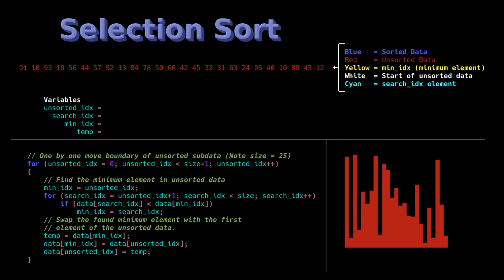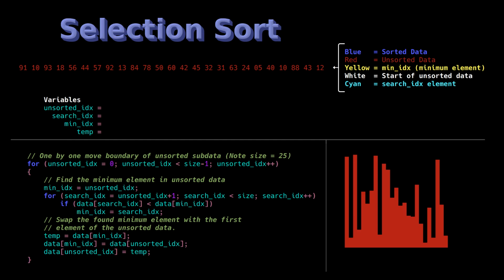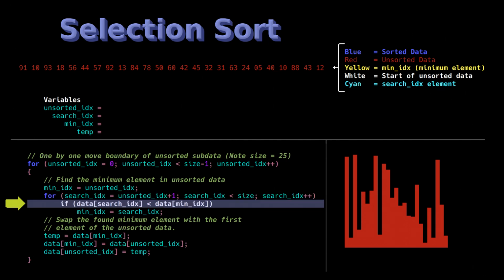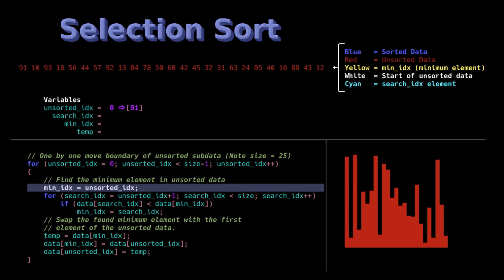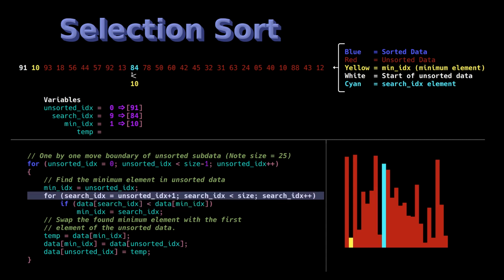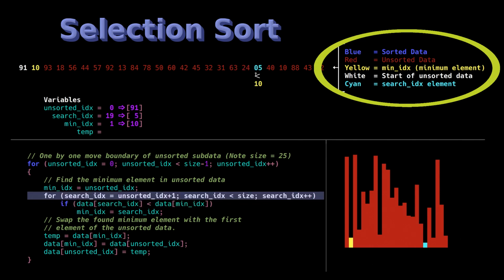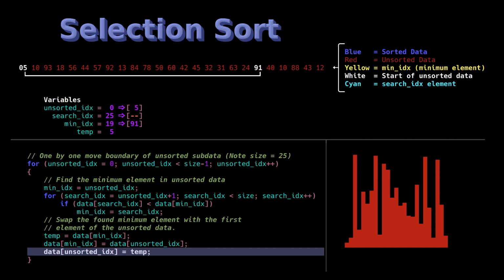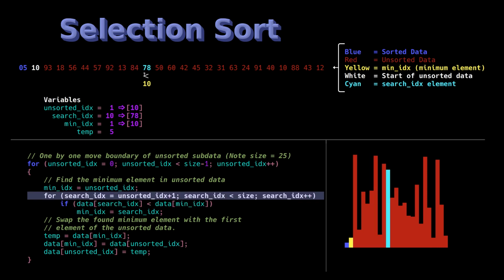Selection Sort Algorithm - Code & Graphic Simulation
In this video, we will be exploring the selection sort algorithm with  an in depth description and simulation .

The selection sort algorithm sorts an array by repeatedly find the minimum element in the unsorted portion and adding to the sorted portion of the array.

Chapters:
0:00 Intro
0:10 Description
0:58 Simulation
1:56 Speed it up

Note: The code in the simulation is in the C language.